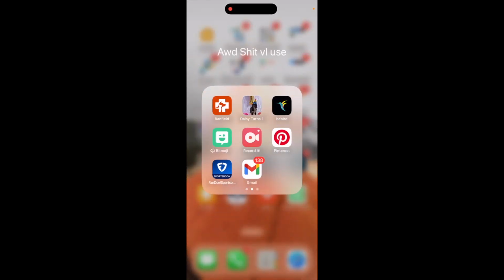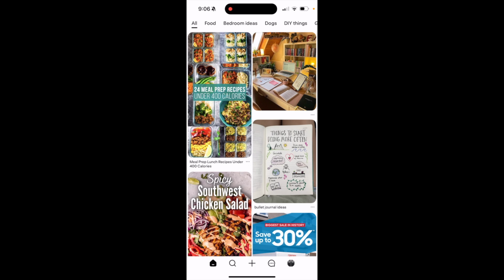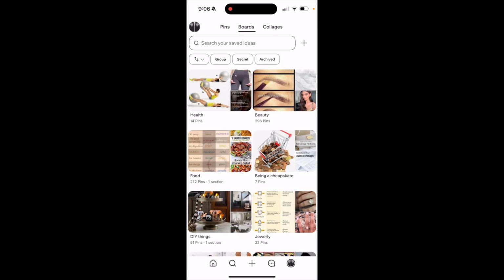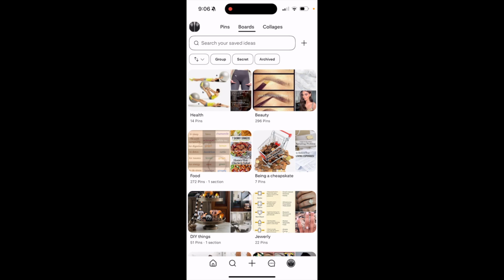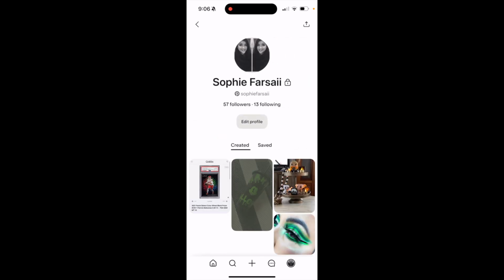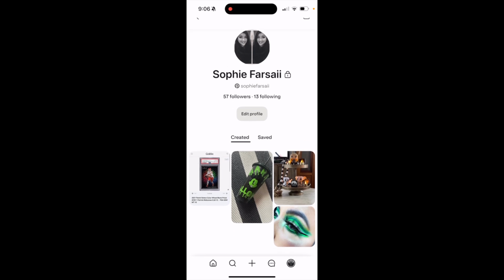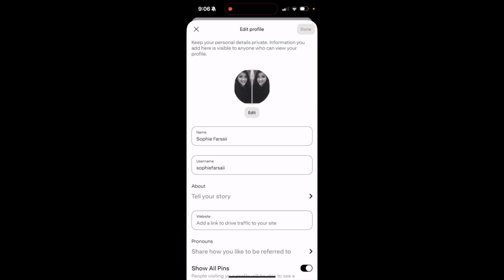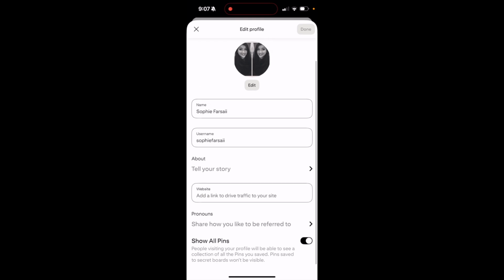How To Edit Your Pinterest Profile | Step By Step Guide - Pinterest Tutorial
Looking to update your Pinterest profile? This step-by-step guide will walk you through how to edit your Pinterest profile on desktop. Learn how to change your name, username, bio, profile photo, and website link easily. Whether you're updating personal info or creating a brand presence, this Pinterest tutorial ensures your profile looks just the way you want it—professional, personal, and polished.

How to edit your Pinterest profile step-by-step, How to change your Pinterest username and bio, How to update your profile photo on Pinterest, How to add a website to your Pinterest profile, Pinterest desktop tutorial for profile updates